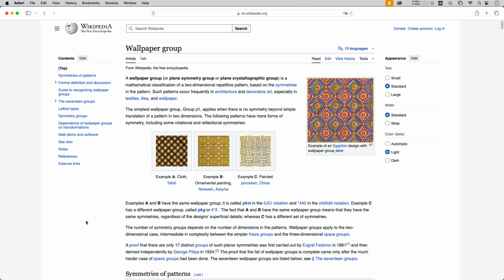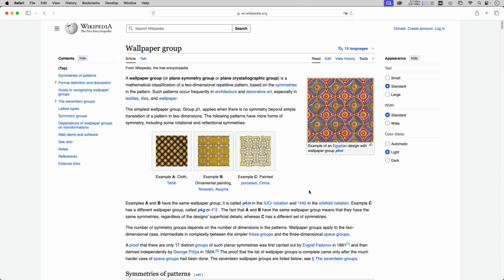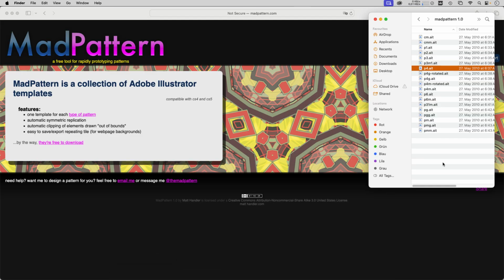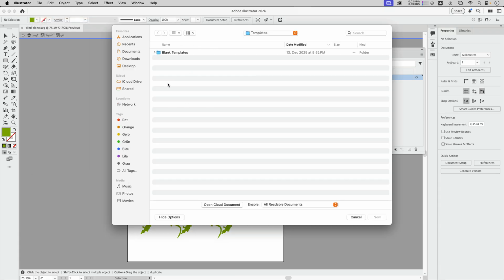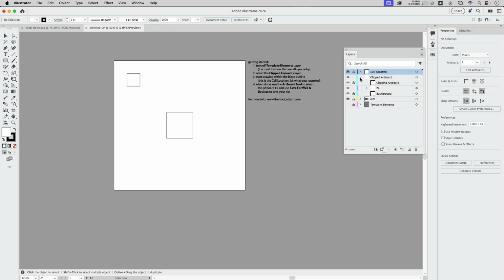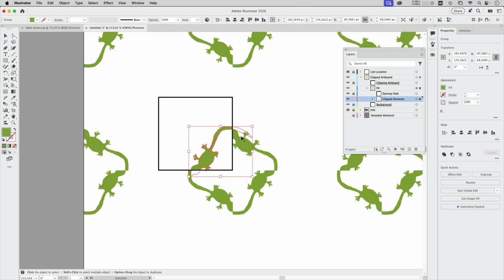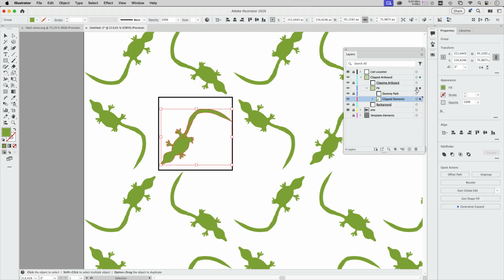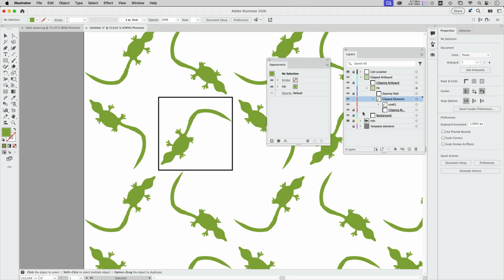Make Patterns Based On Wallpaper Groups In Illustrator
When watching the video about wallpaper groups in Inkscape you might have asked yourself »what about Illustrator?« That's a good question! A couple years back there were multiple plugins that could do it, nowadays there's just one left – SymmetryWorks – which is a bit on the expensive side. But thankfully the transform effect exists. And thankfully there are already templates available ready to use.